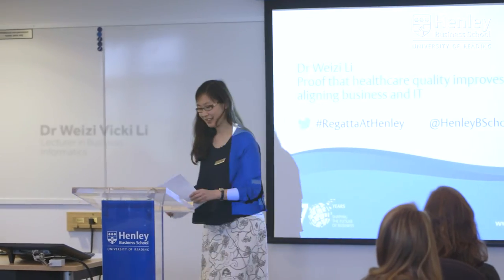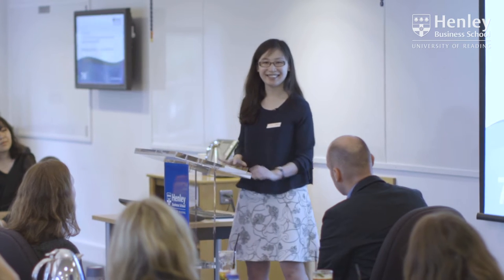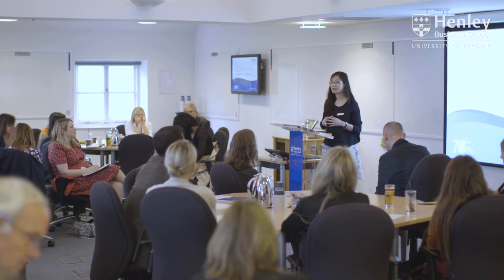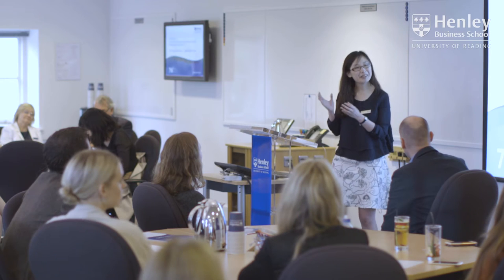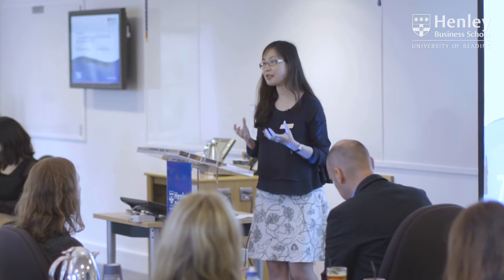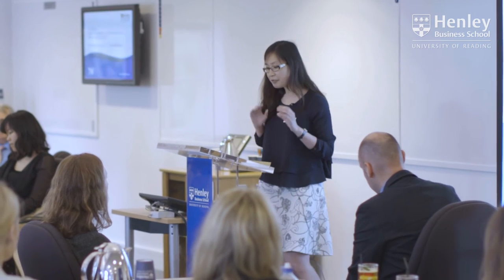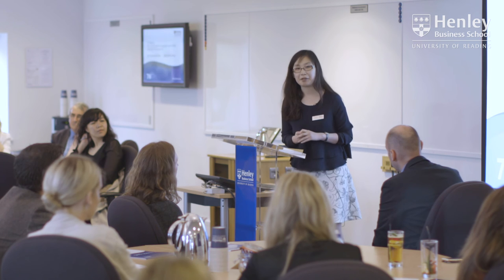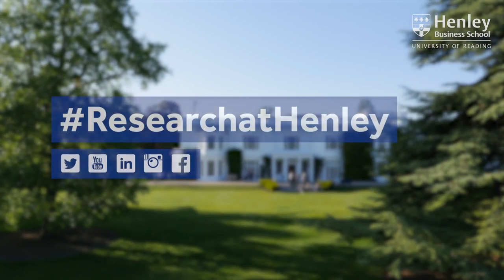Full Video: Dr Weizi Vicki Li: Healthcare quality improves by aligning business and IT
Dr Weizi Vicky Li speaks about how a business and IT aligned approach can empower hospitals, community and social care providers to provide continuous care.